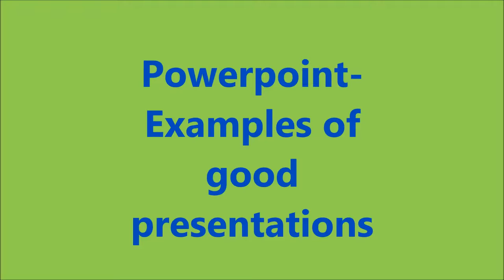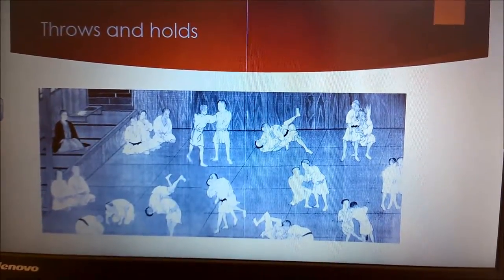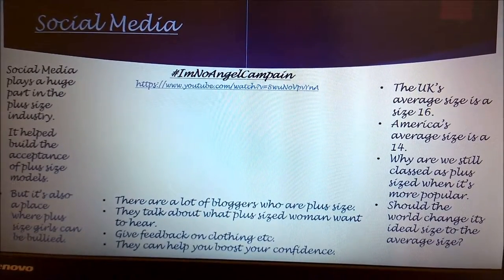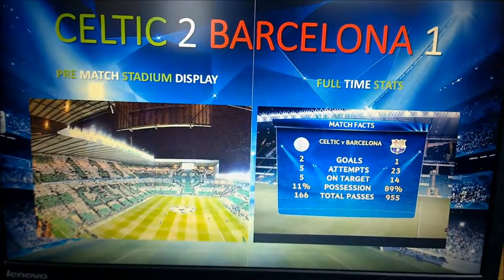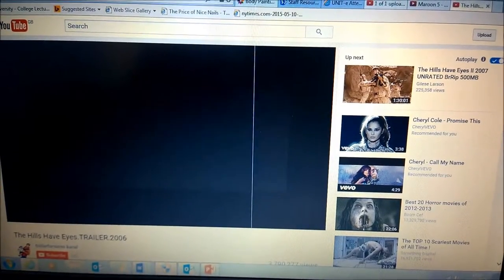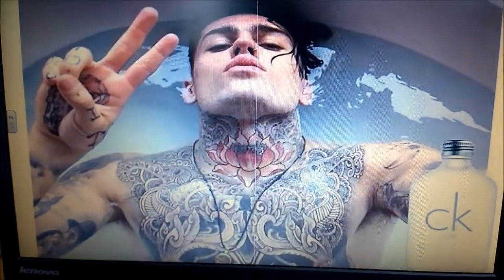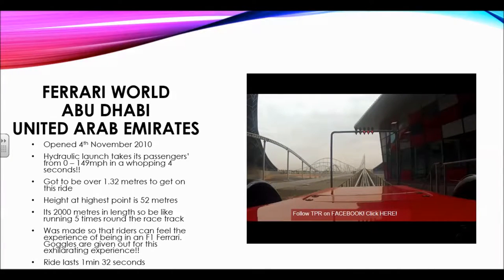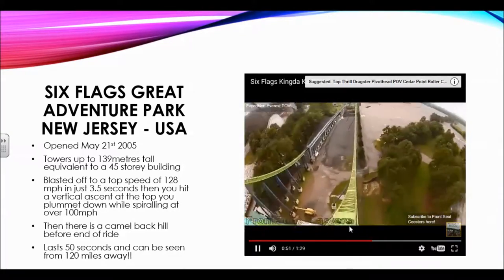Powerpoint 0 - When presentations go well | ICT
This is a video designed to show off the work of some of my students using PowerPoint. The presentations include students studying Fashion, Plumbing, Hairdressing, Engineering and Beauty Therapy, and are on topics as wide ranging as Mob Wives, Judo, the 1975, Wes Craven, plus-size Clothing, Stephen James, Alice in Wonderland styling, rollercoasters and the UEFA Champion’s League! All the PowerPoints make good use of the program’s features and were delivered as presentations successfully by the students. This is a useful video to watch if you’ve never made a PowerPoint before and would like to see what you are aiming at, or if you’re stuck and want some ideas. Apologies for how jumpy the footage it- I filmed it using my phone to show what the presentations looked like. You will need to put the sound up at the end to hear the music.

Thanks to Graham, Siobhan, Fiona, Alan, Charlene, Stacey, Robert, Chloe and Callum for all their hard work! :)